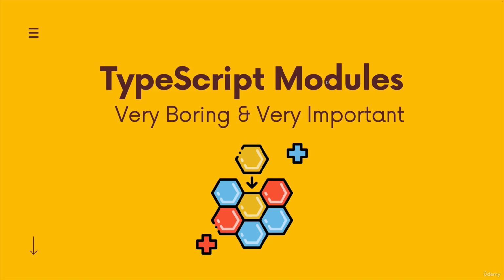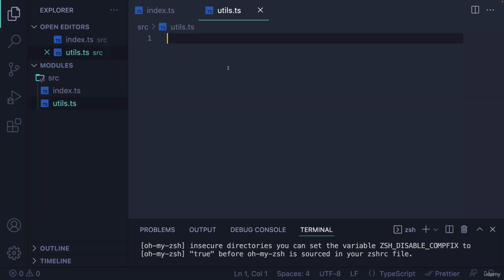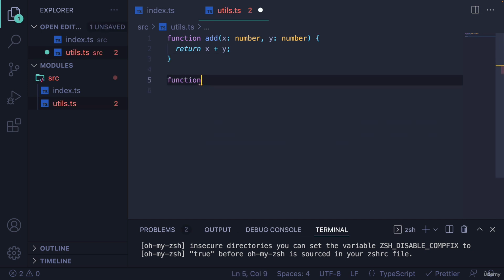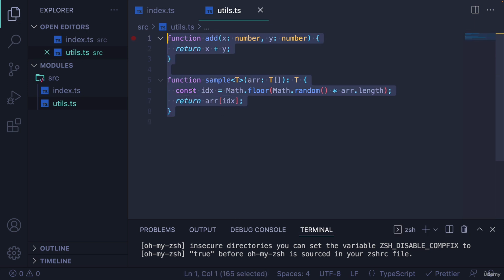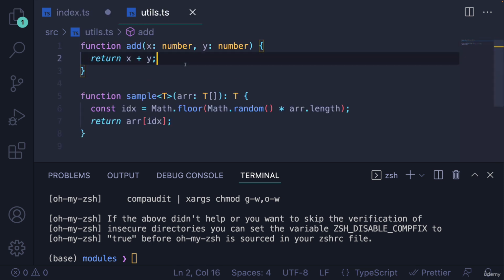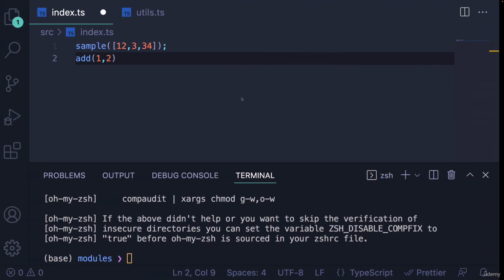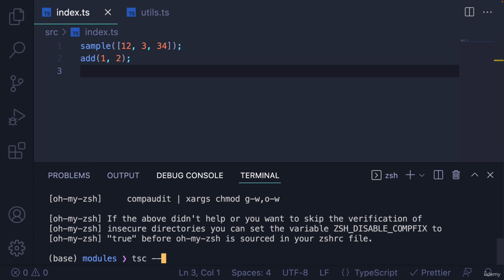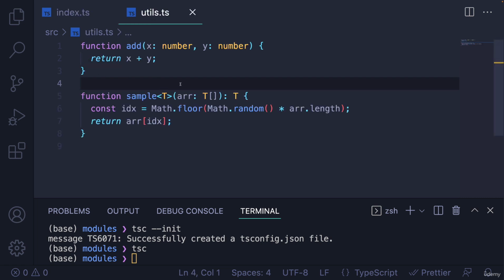17.2 Working Without Modules